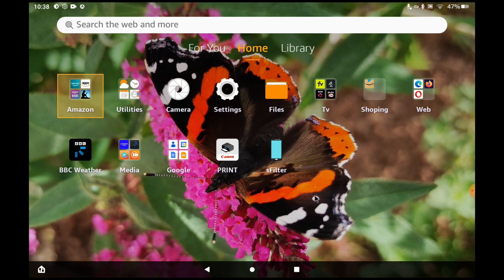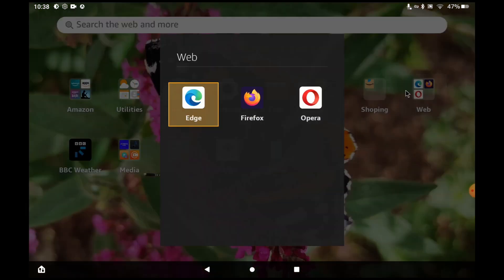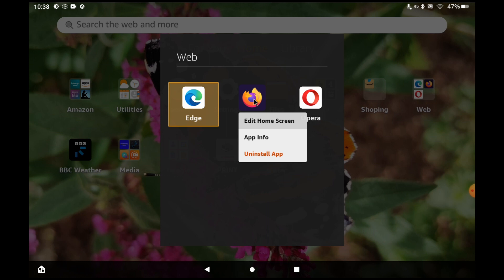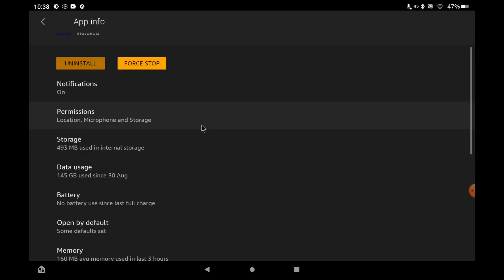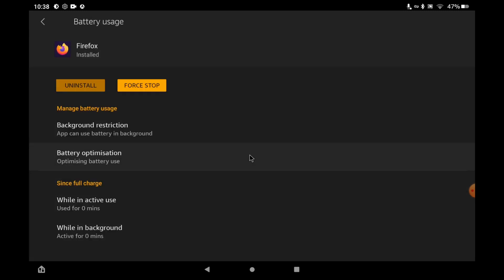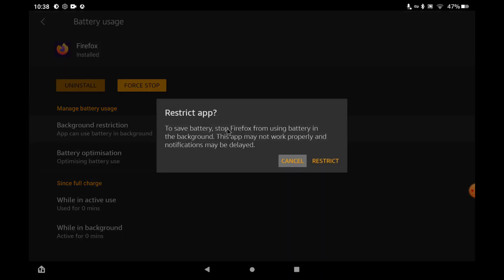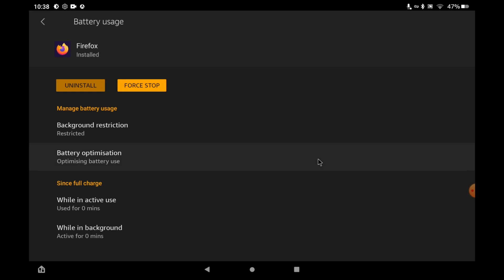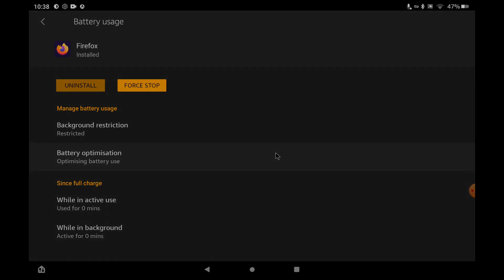Media Still Being Played in the Background after Closing App on Amazon Fire Tablet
If you play a video or music file on your Amazon Fire tablet and close the app, only for the sound to keep on playing in the background here's how you can fix it.